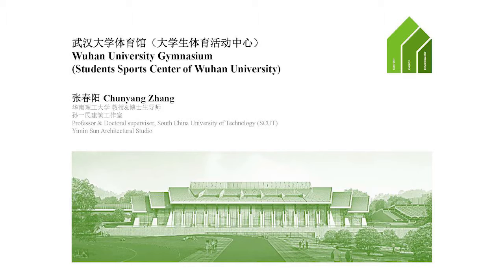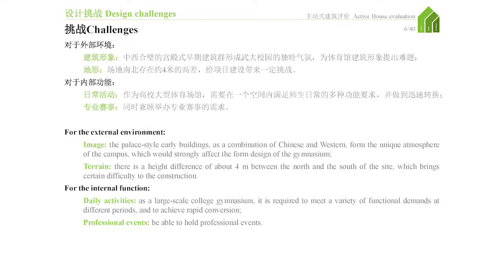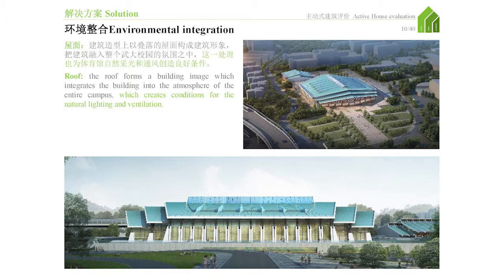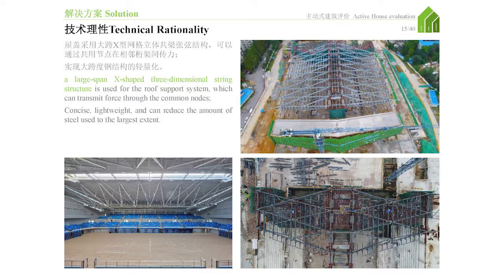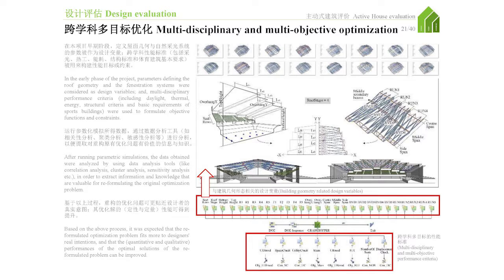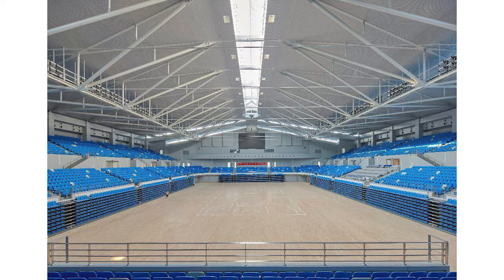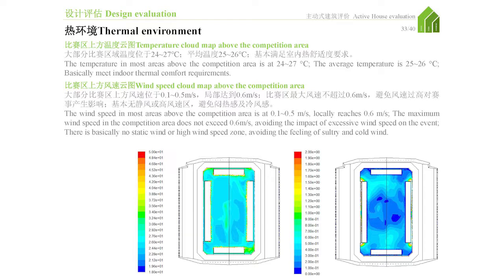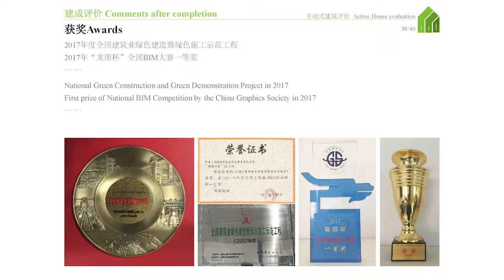Zhang Chunyung at Active House Symposium 2018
The pulse talk by Zhang Chunyung at Active House Symposium 2018 in Lecco, Italy